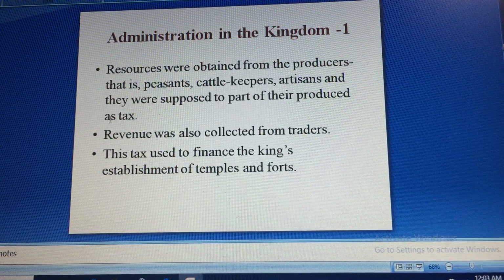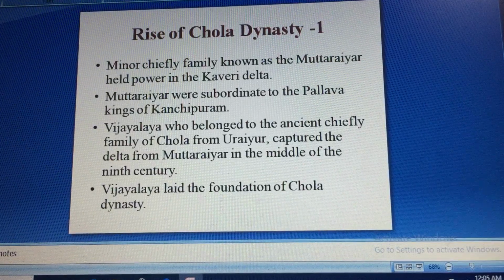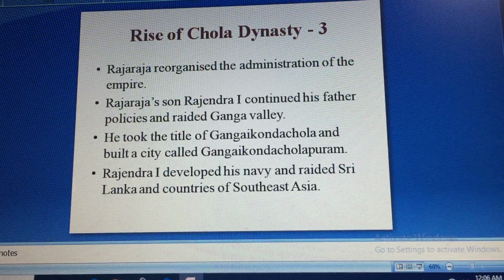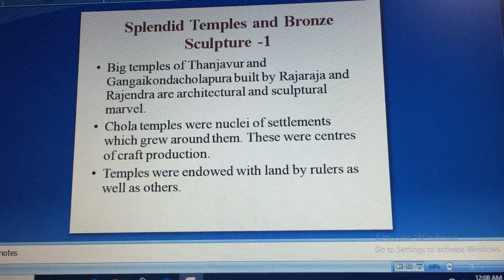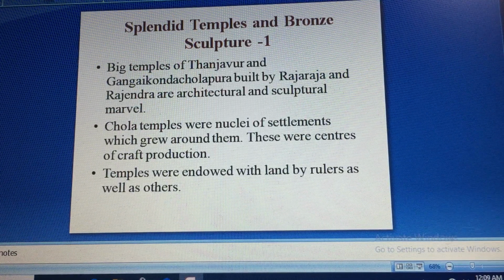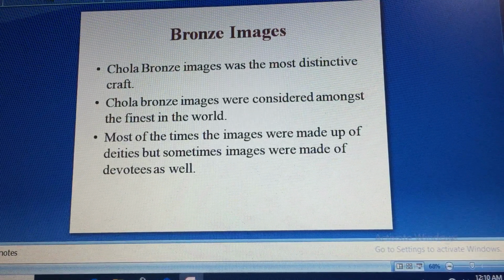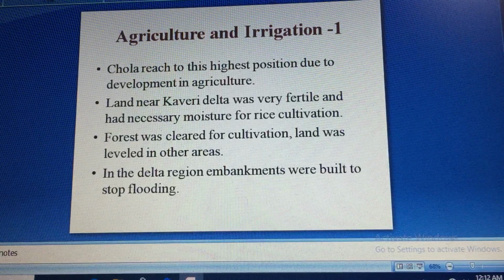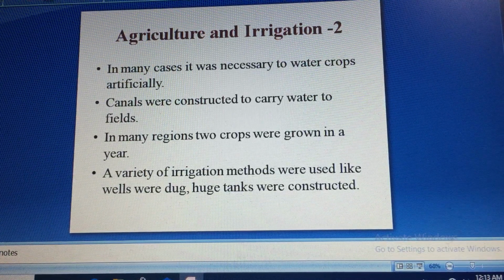Grade 7, Ch 2, History Part 3